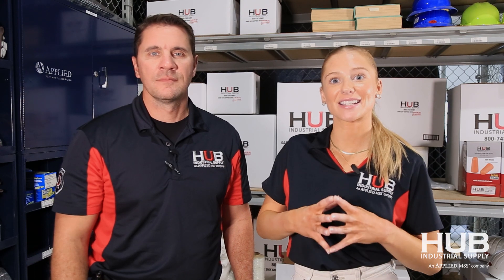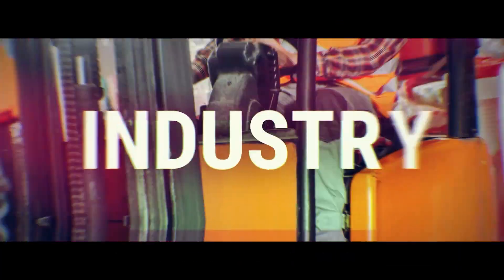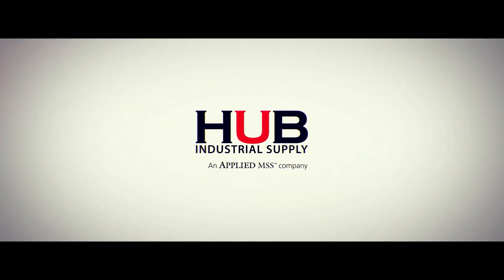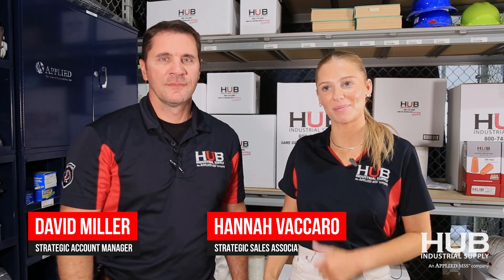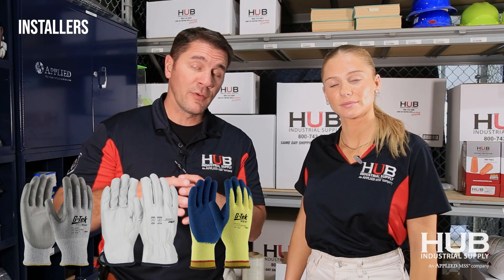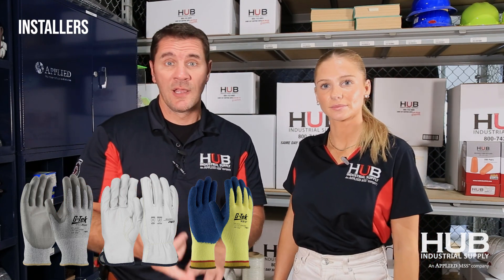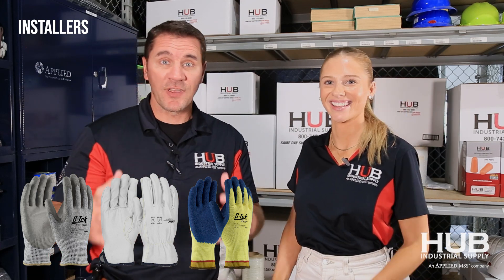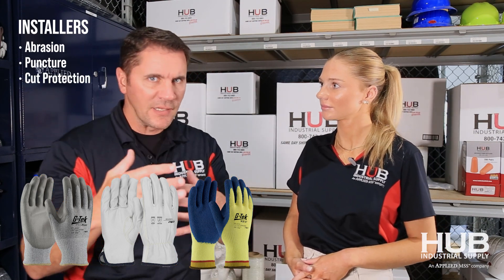Today’s hot topic: Gloves for the glass industry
This video may contain offers or promotions that are time-sensitive and may have expired by the time you are viewing it. For more information about products available from HUB Industrial Supply, visit our